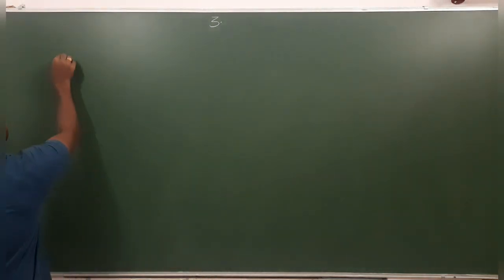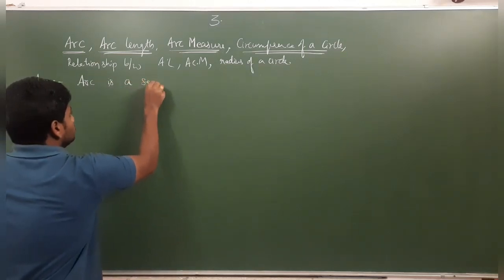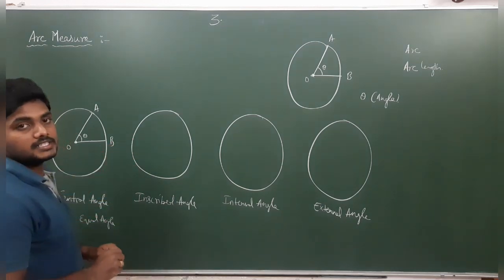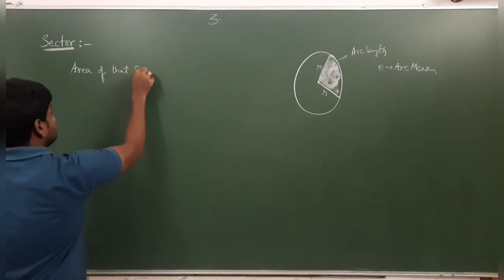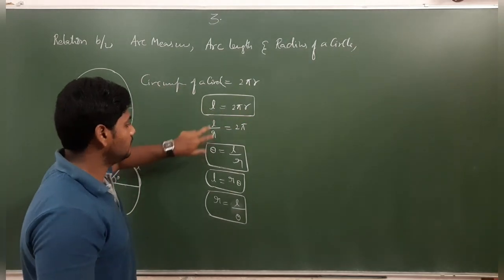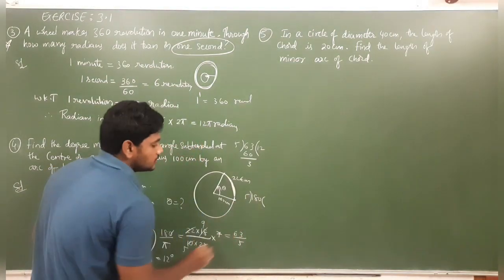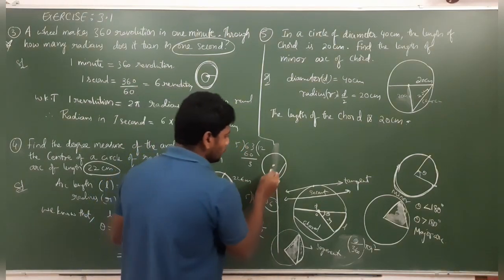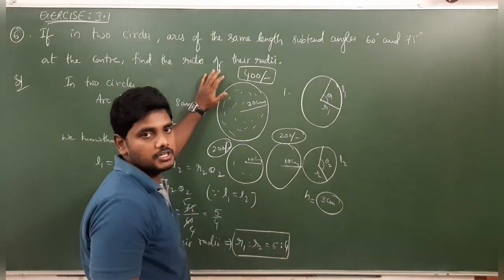XiaoYing Video 1597908343876 HD